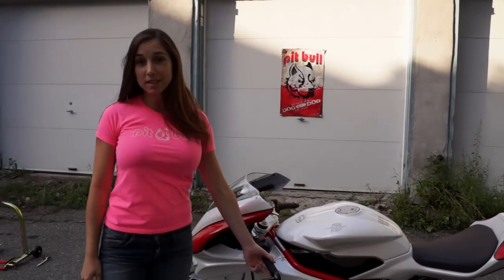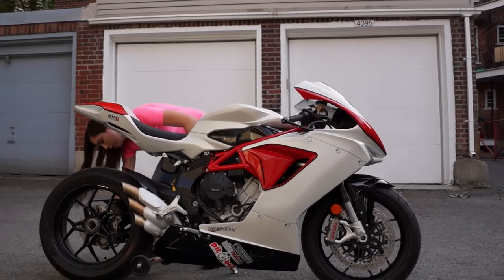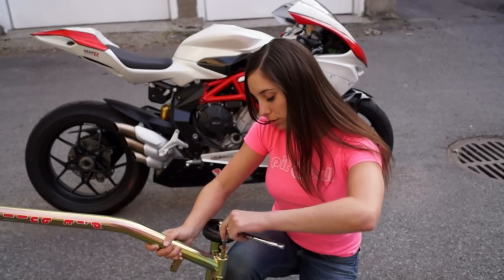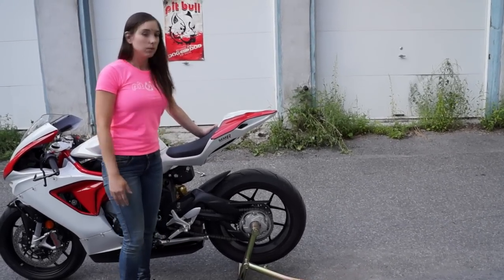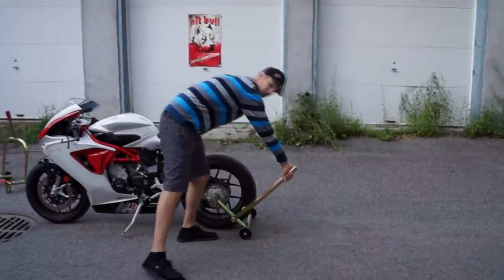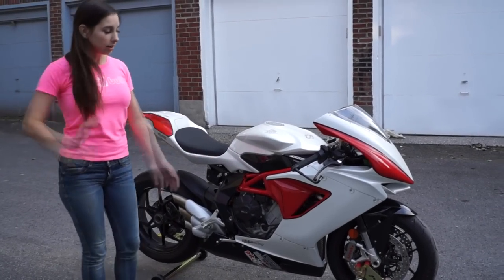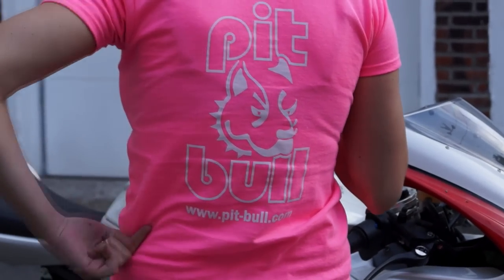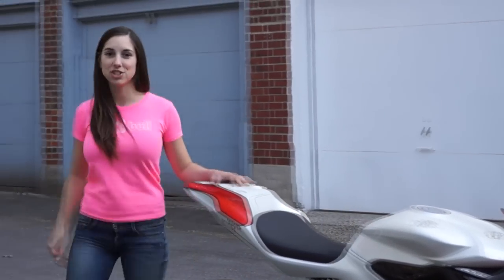MV Agusta F3 800 Pit Bull stands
Learn how to use the Pit Bull front forks stand and rear sigle sided swingarm hybrid stand with MBRacing and her MV Agusta F3 800. She demonstrates how to use the stands, what are their particularities on a simple and funny formula.
Guest: Marcel Irnie from Irnie Racing